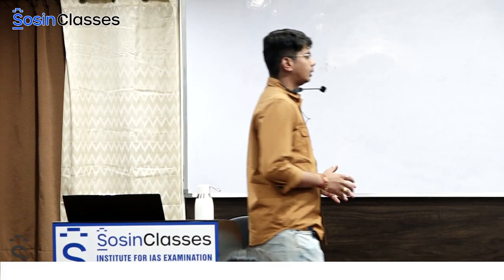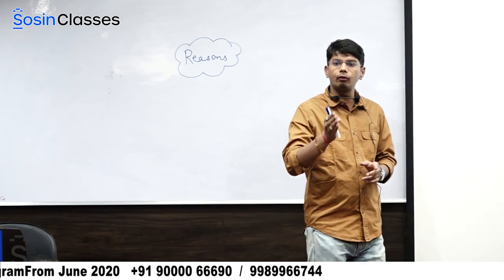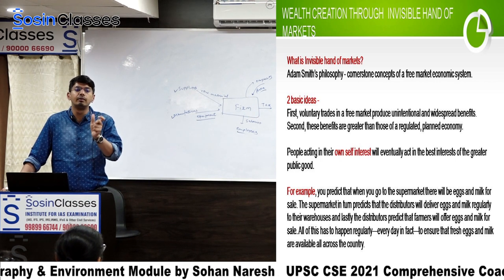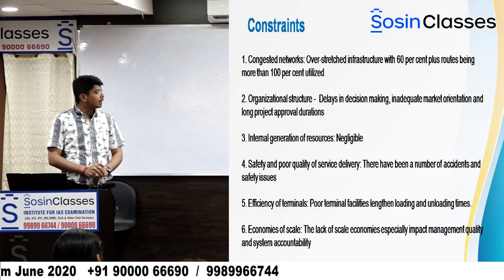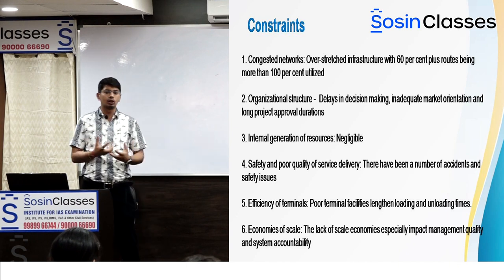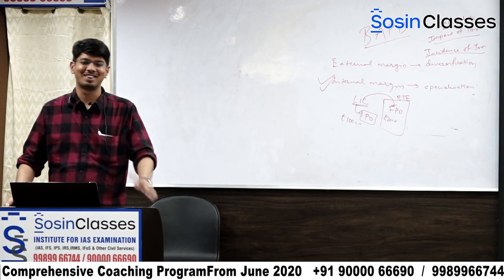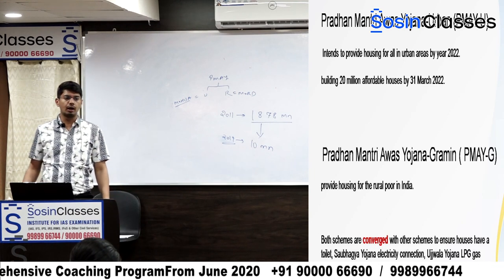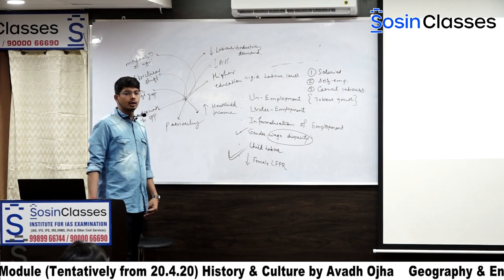Economic Survey for UPSC Prelims 2020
Admissions OPEN - JOIN NOW